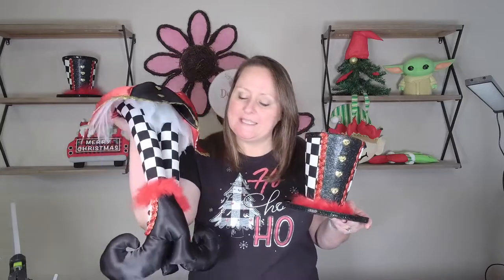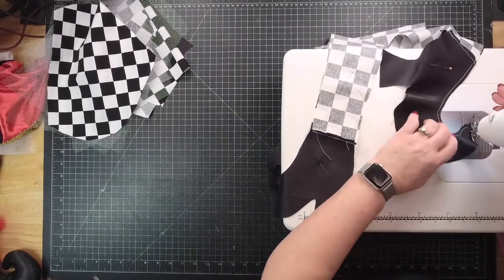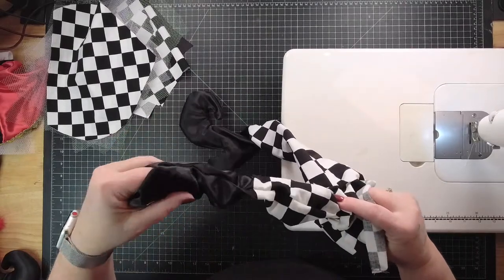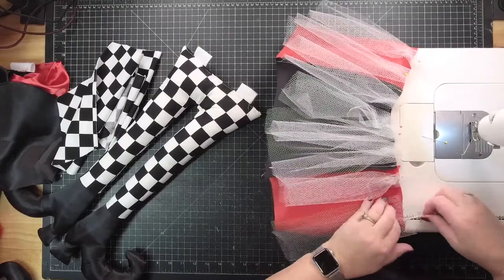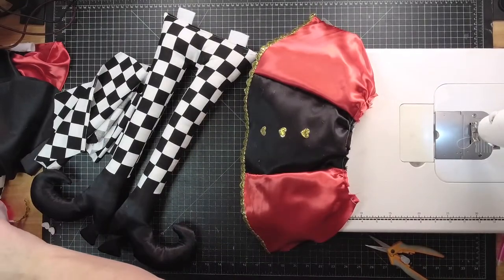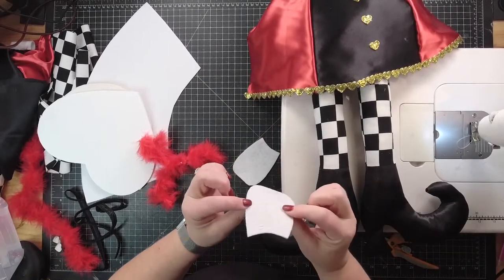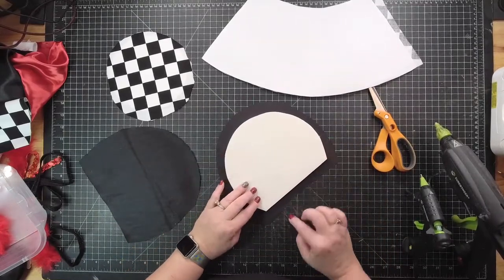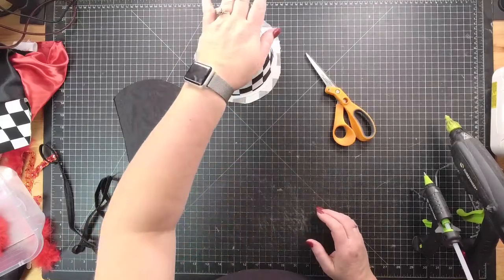Queen of Hearts DIY Valentines -Sewn- Wreath Attachment Tutorial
The bright strong colors of this Queen of Hearts set are perfect for Valentines Day. Whether for wreathes or any other decoration, this set of legs, a hat, and a large heart will catch eyes!